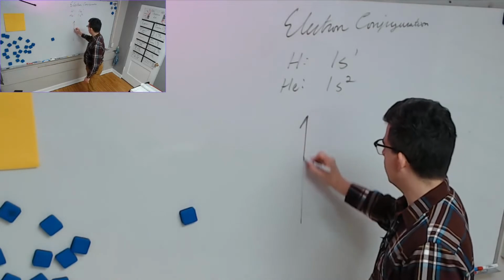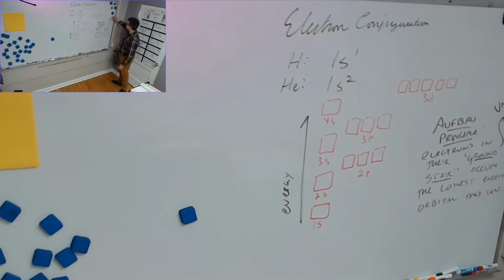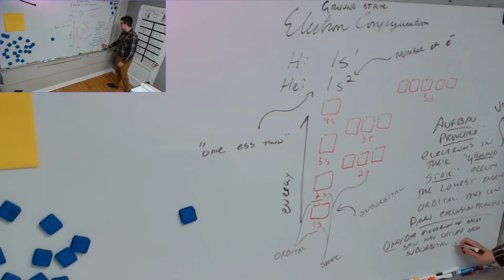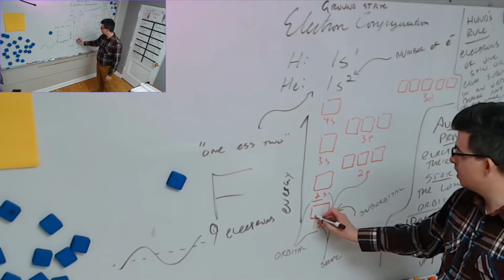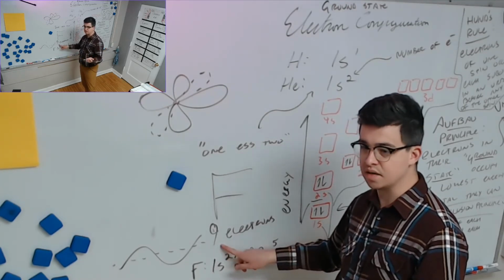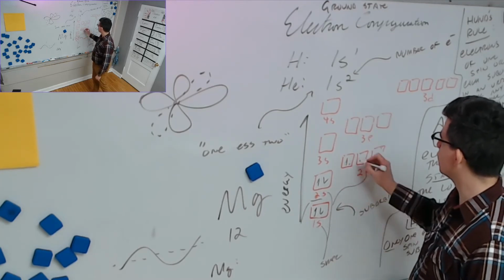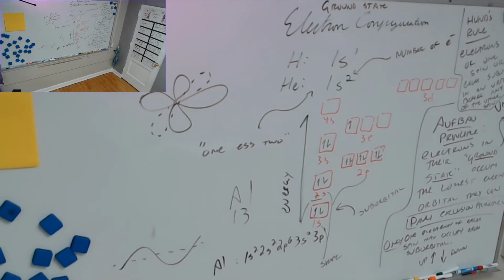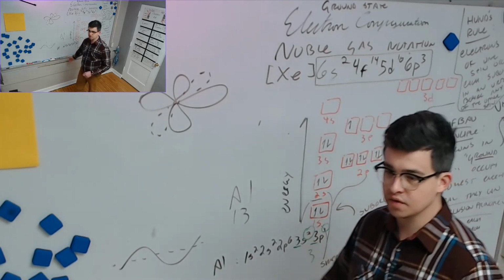Electron Configuration Technical Instruction - ChemisTry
An EDITTED video in which we commit electron configuration notation.